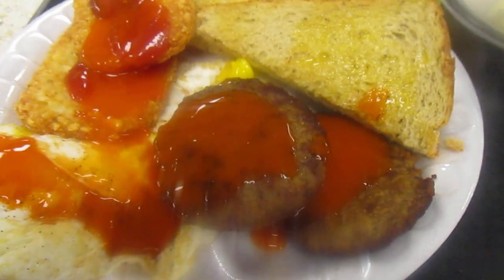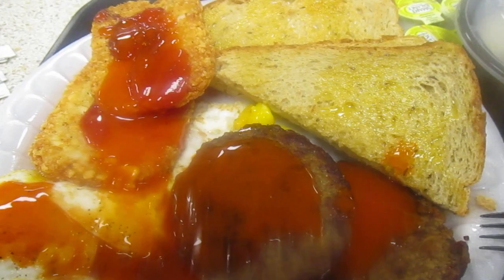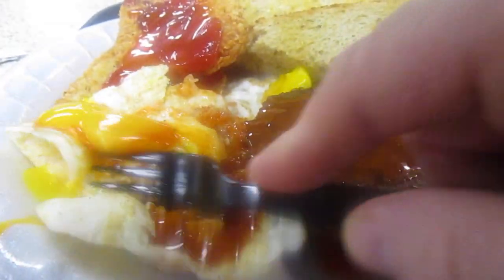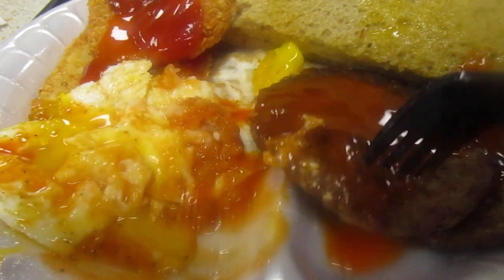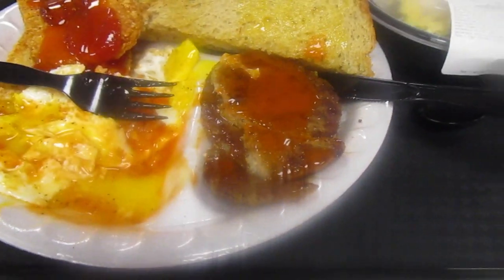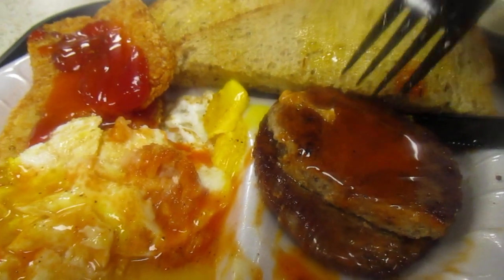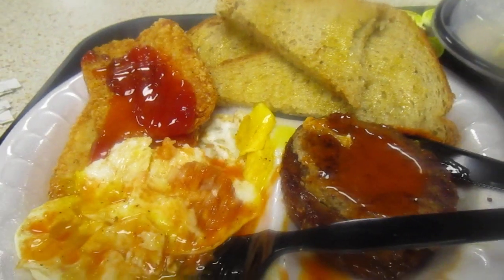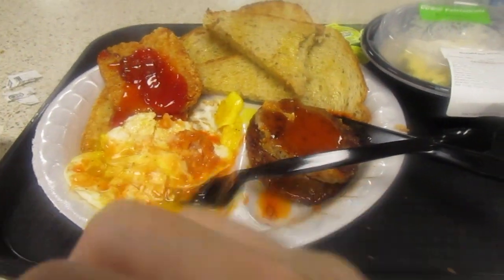Breakfast At The Patriot Cafe (VA Hospital)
Was this any good/